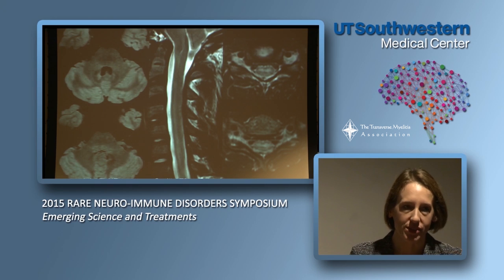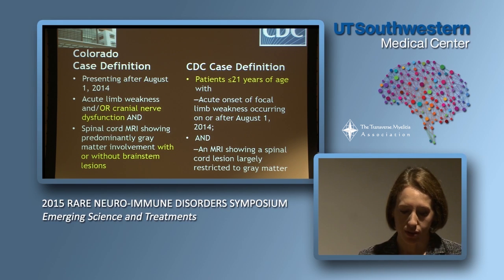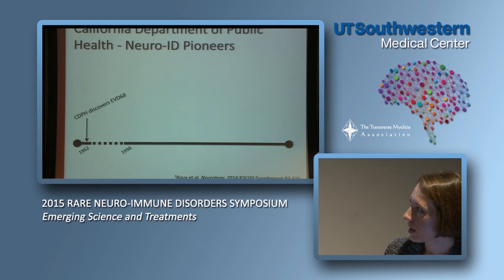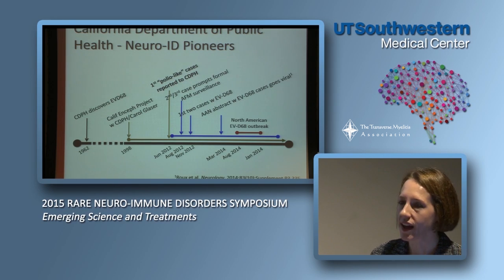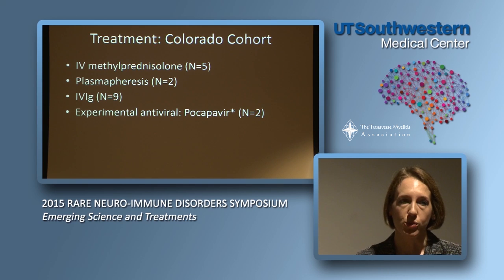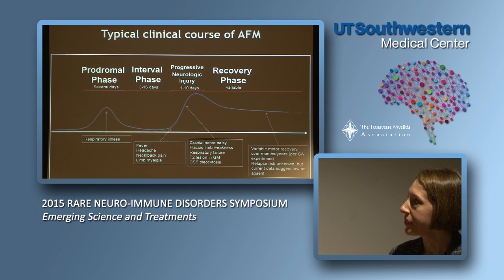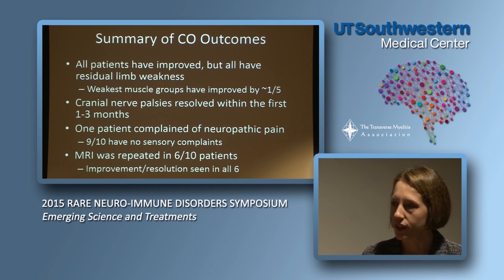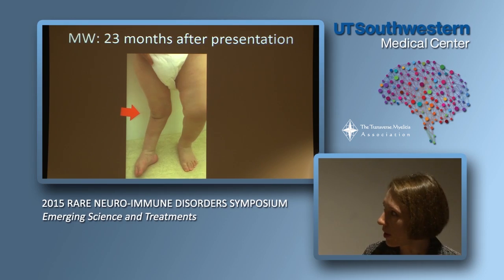Management of Acute Flaccid Myelitis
Teri Schreiner, MD, MPH | University of Colorado School of Medicine and Children's Hospital Colorado

2015 Rare Neuro-Immune Disorders Symposium on Emerging Science and Treatments for Transverse Myelitis (TM) (including the subtype Acute Flaccid Myelitis), Neuromyelitis Optica Spectrum  Disorder  (NMOSD), Optic  Neuritis  (ON), and  Acute  Disseminated  Encephalomyelitis
(ADEM).